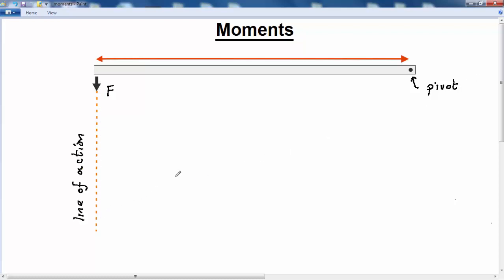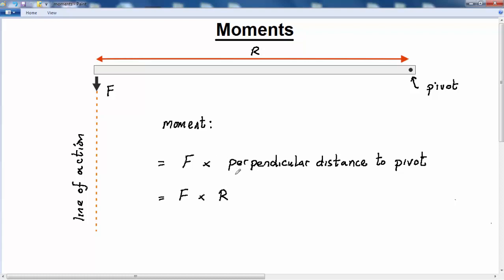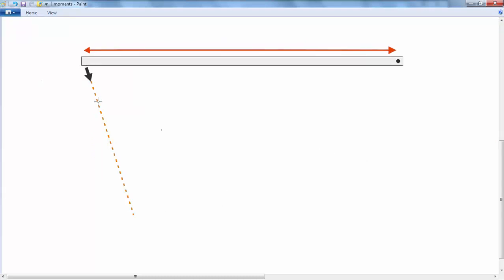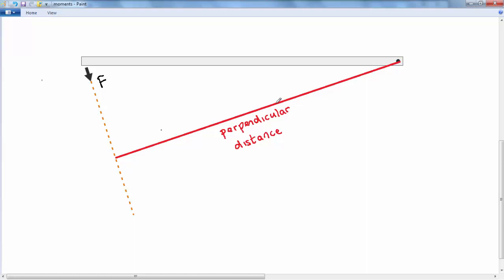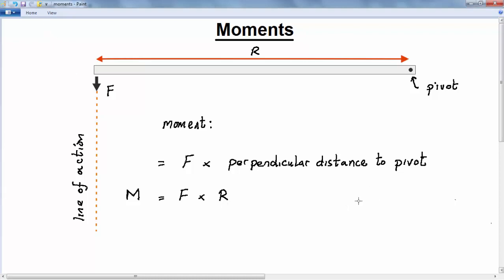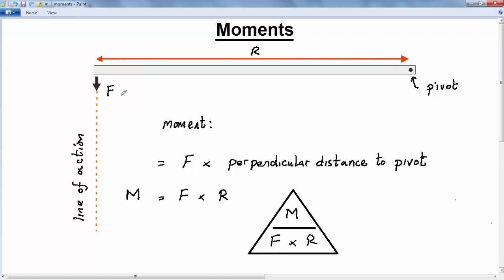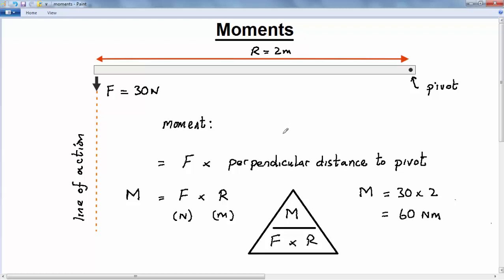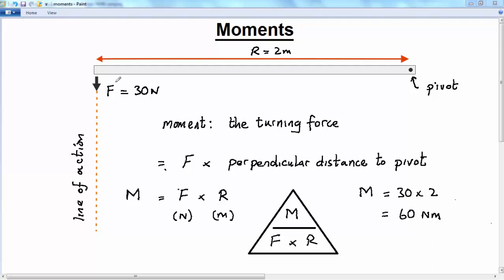GCSE PHYSICS - FORCES - LESSON 18 - moments - definition